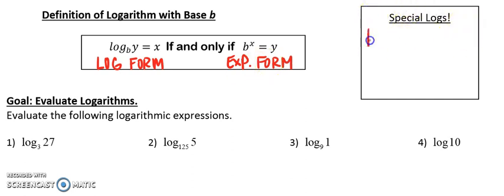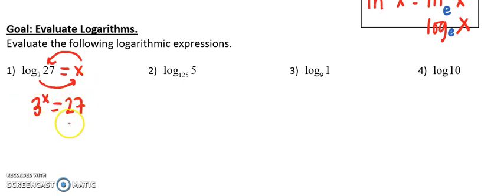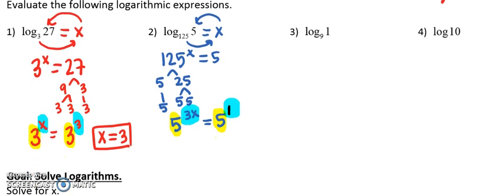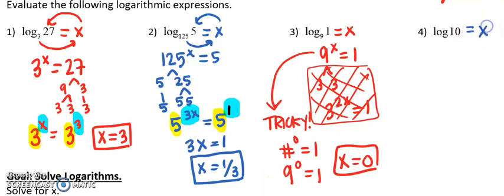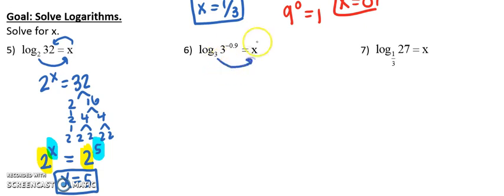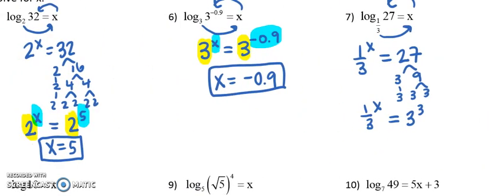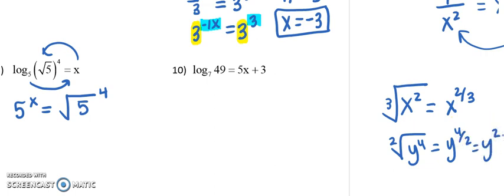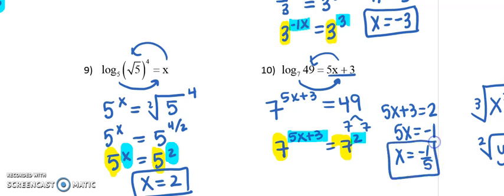Day 7 - Intro to Logs part 2